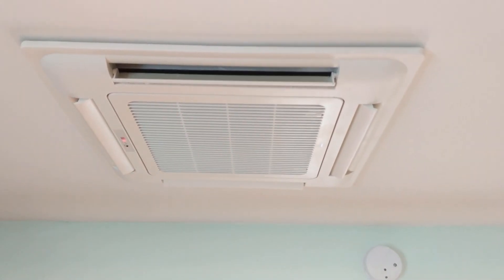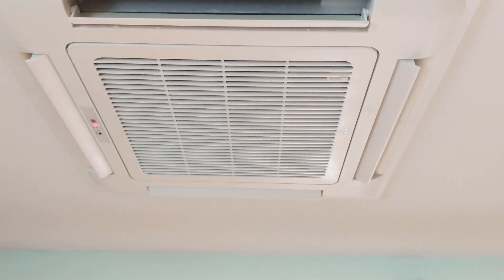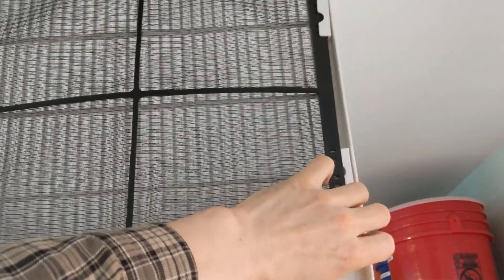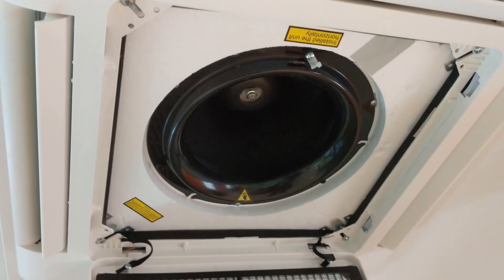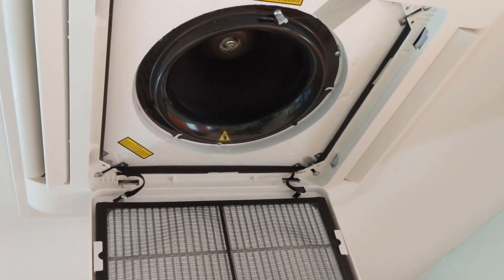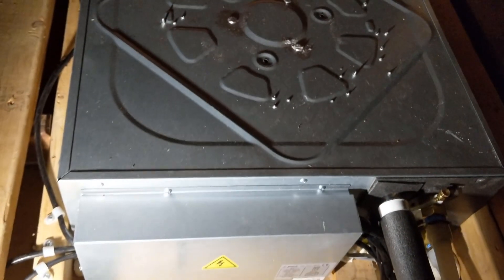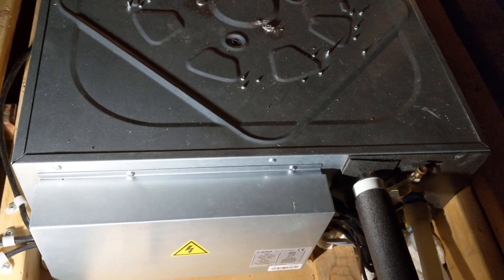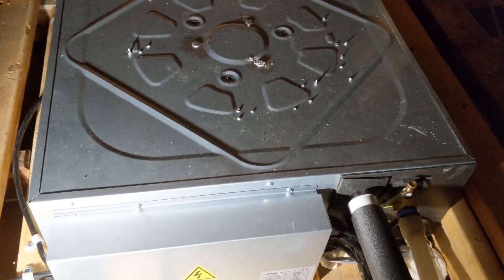Ceiling Fan Coil, QC, CAN, #2/2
Ceiling fan coil installation review
Hubert Ranger from QC, CAN

Part 2 Installation review